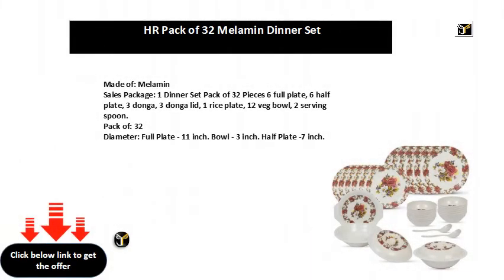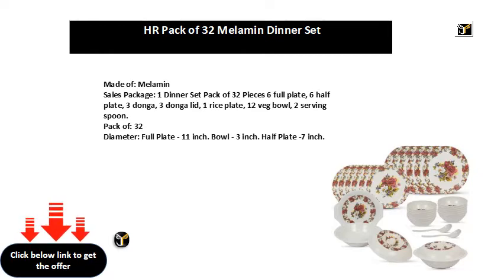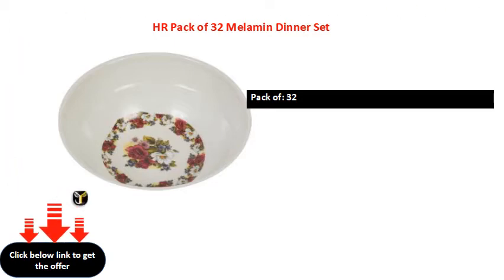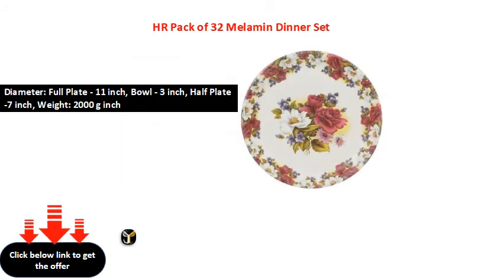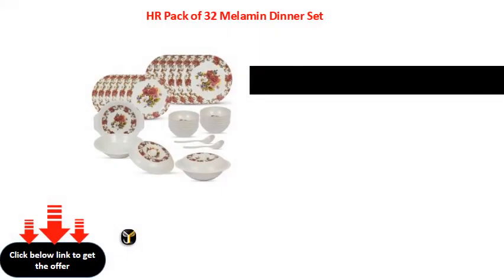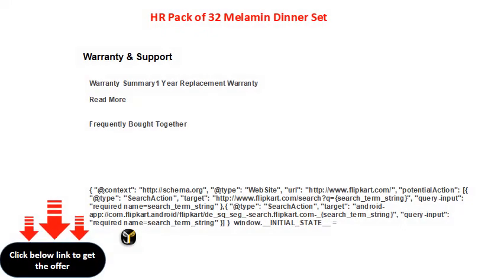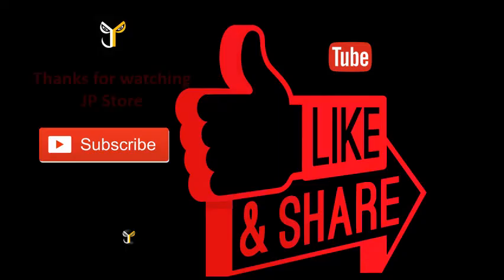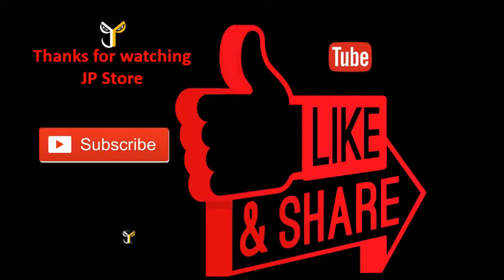HR Pack of 32 Melamin Dinner Set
Made of: Melamin
Sales Package: 1 Dinner Set Pack of 32 Pieces 6 full plate, 6 half plate, 3 donga, 3 donga lid, 1 rice plate, 12 veg bowl, 2 serving spoon.
Diameter: Full Plate - 11 inch, Bowl - 3 inch, Half Plate -7 inch, Weight: 2000 g inch